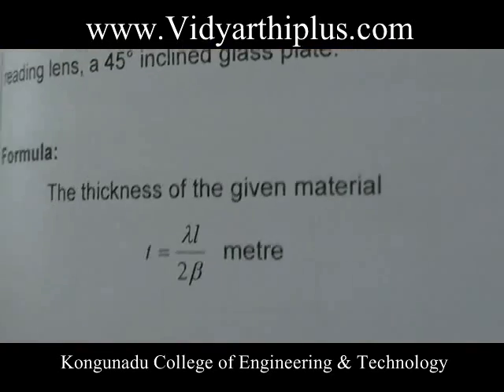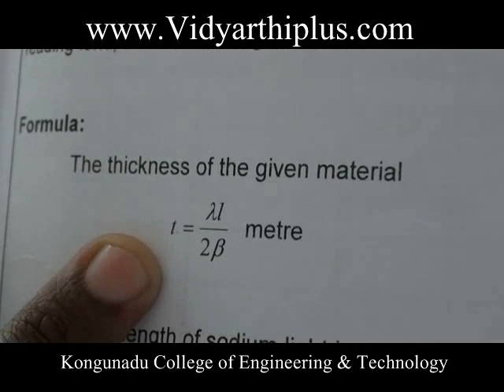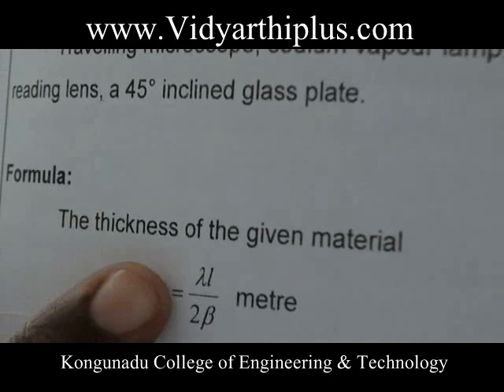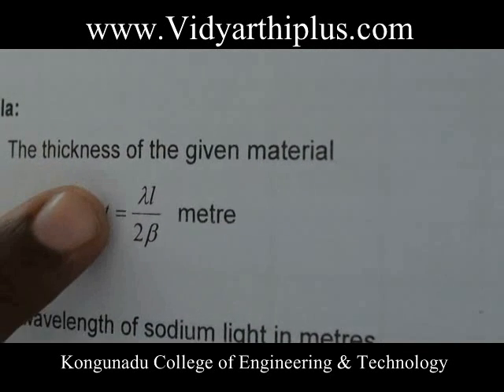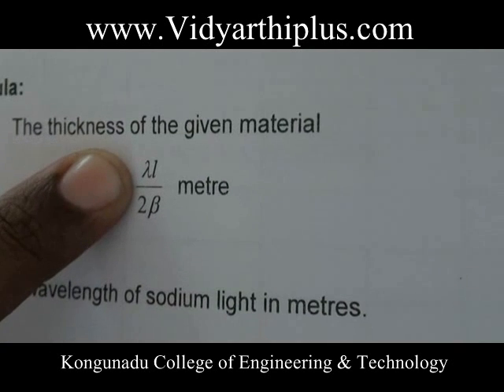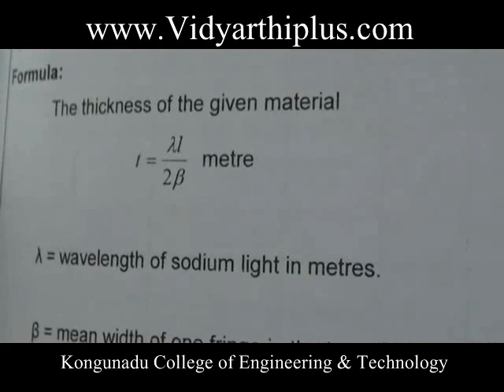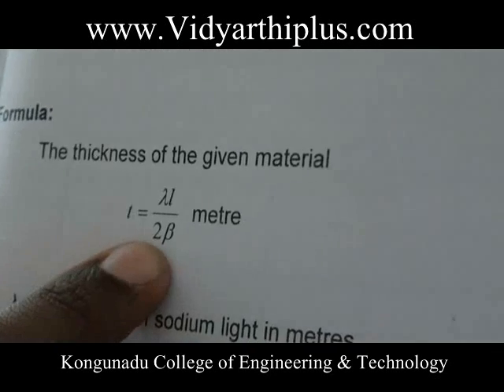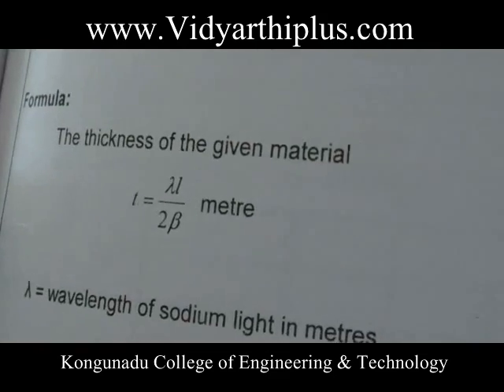Air wedge Experiment - Physics Lab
Anna University Physics Lab - Air Wedge Experiment.
Video Prepared by : Kongunadu College of Engineering & Technology , Tiruchi.